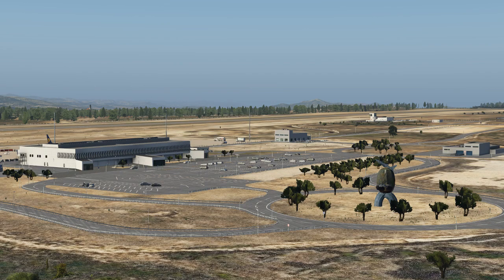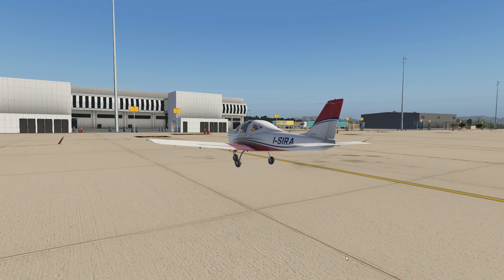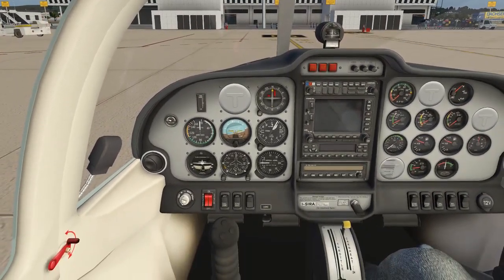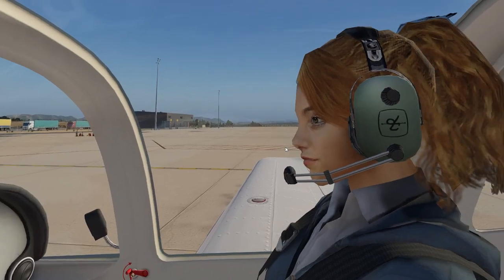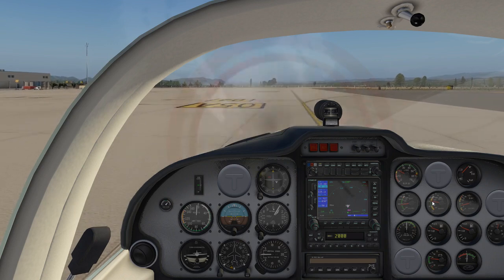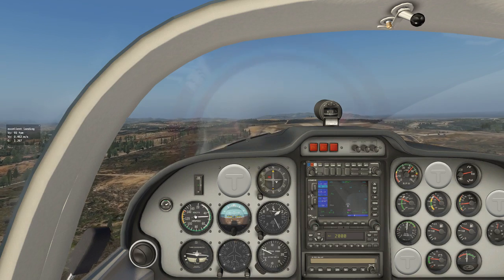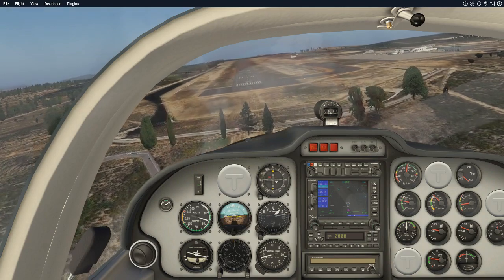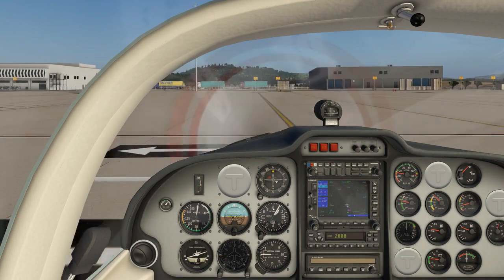X-Plane 11.35 - Tecnam P2002 Sierra Review - LECH Castellon Airport. VFR Flight Circuits